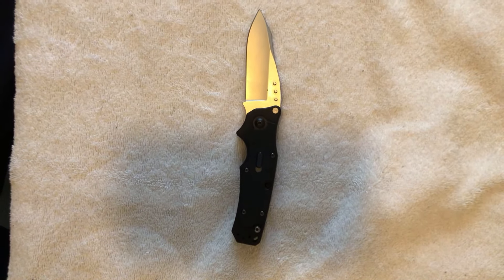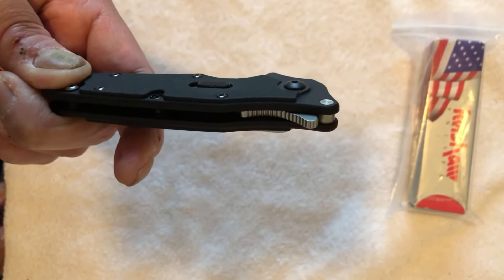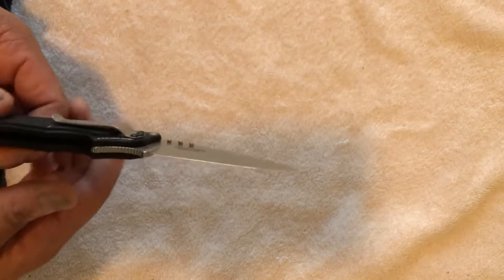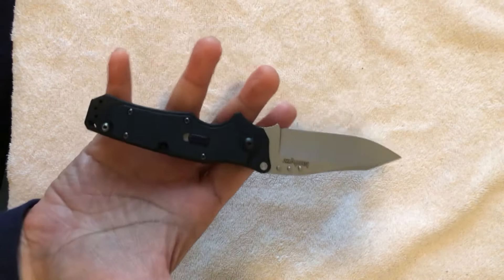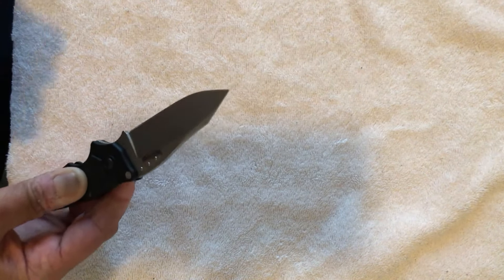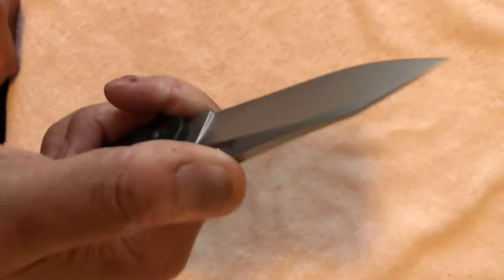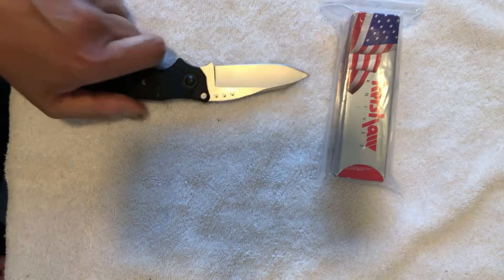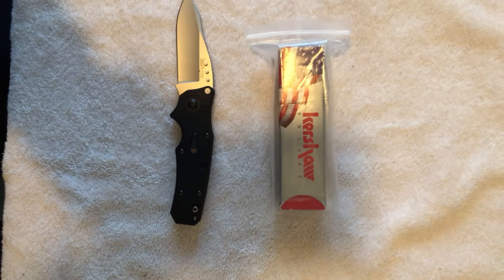Kershaw Discontinued 1910 Ram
A interesting Kershaw offering